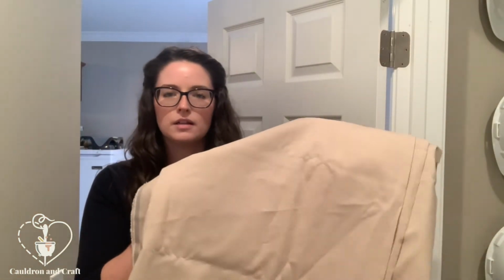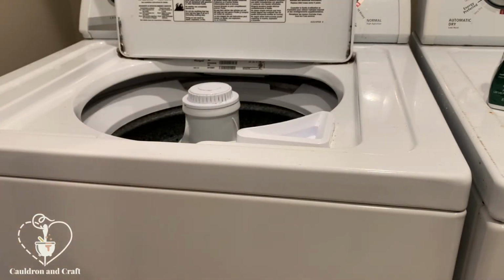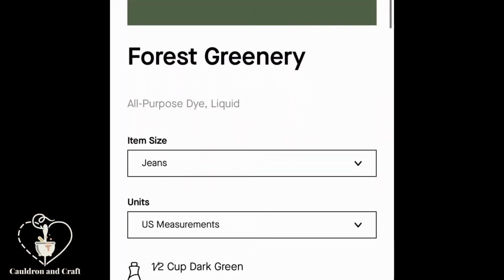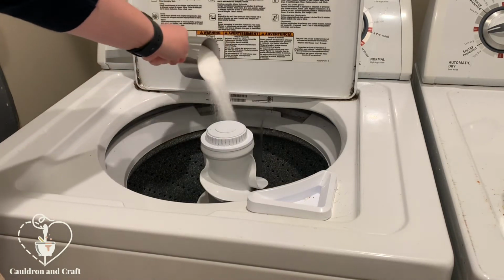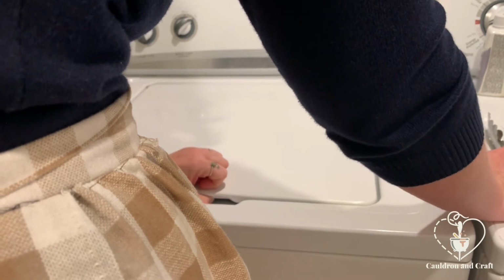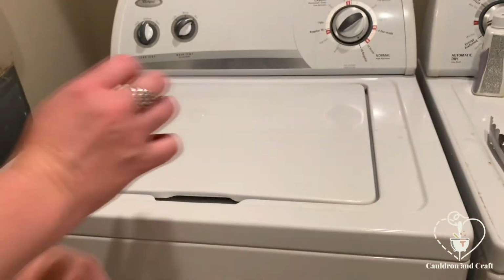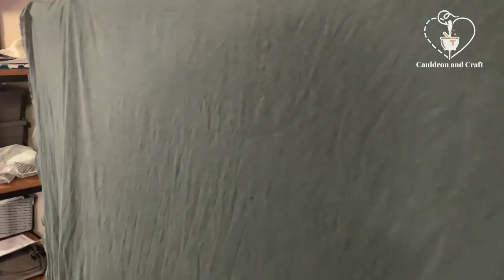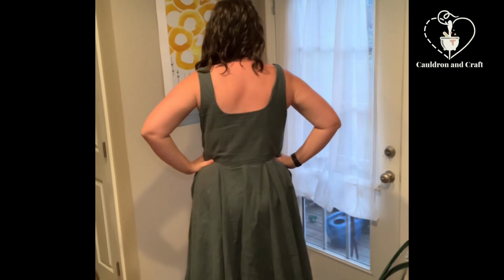Custom Dying Fabric for Sewing Projects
For the most recent dress I sewed, I dyed it to the perfect color! The fabric is a cotton/linen blend from Fabric Mart where I’ve gotten some really high quality, beautiful fabrics. I used Rit dye, which I know there are tons of other dying options, but for ease of use and accessibility, it worked really well for me in this case. Let me know what custom dying projects you’ve done or hope to do!